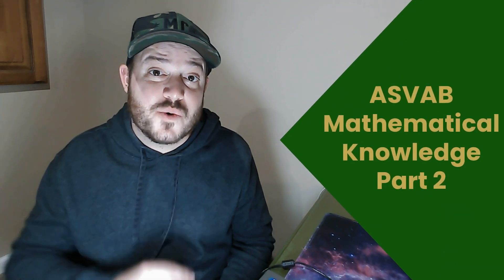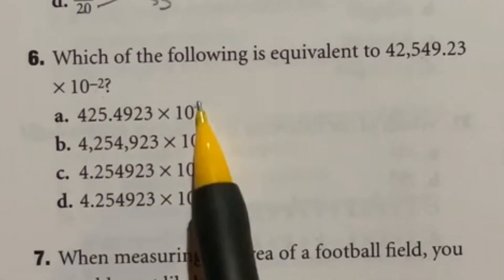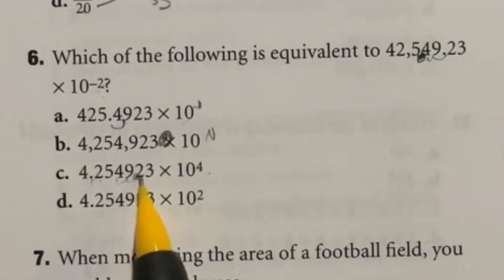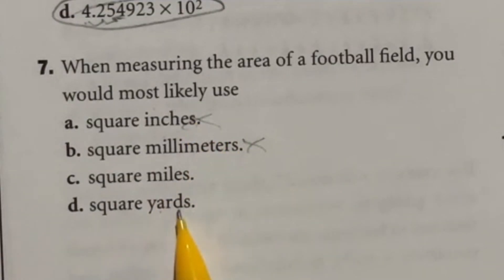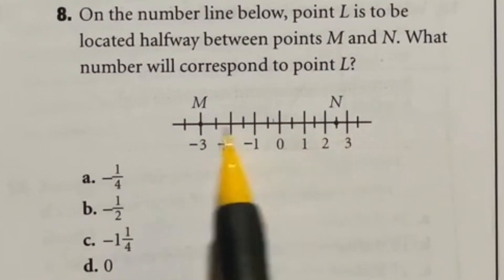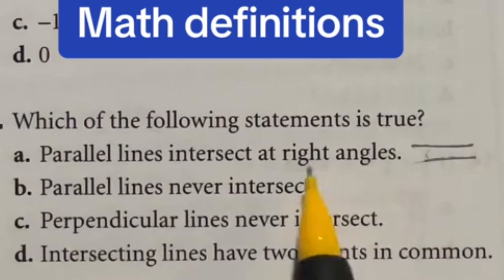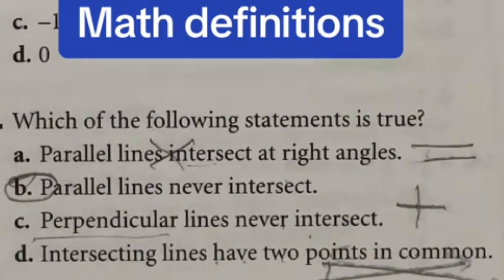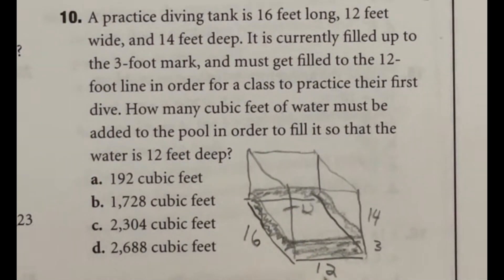ASVAB Mathematical Knowledge for the new year Part 2